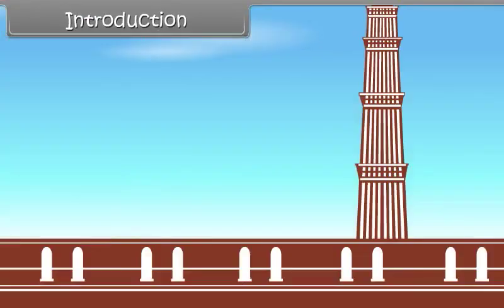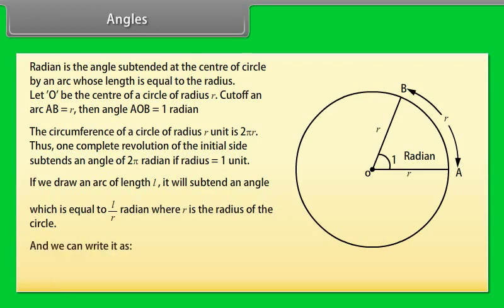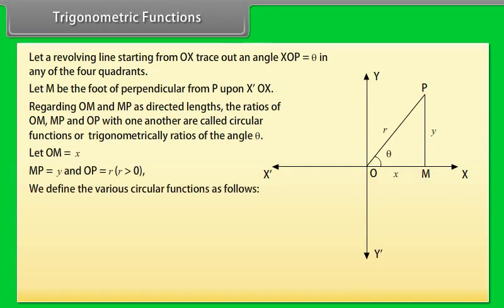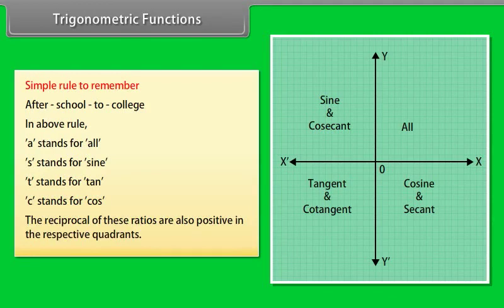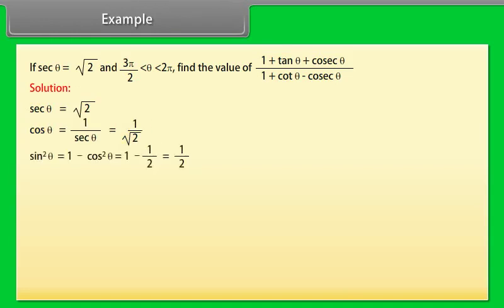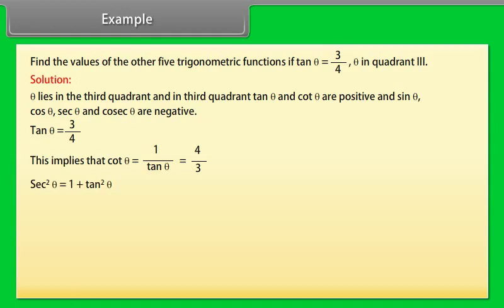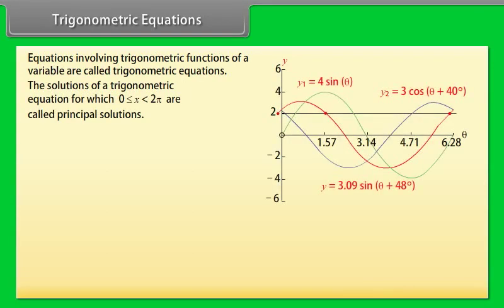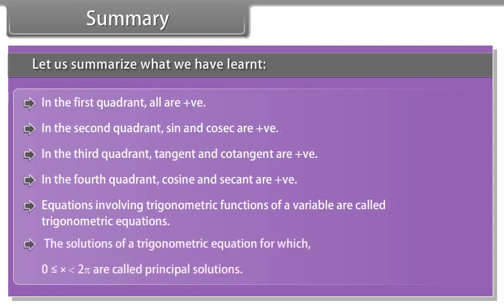Trignometric Functions 27 class 11 math in english vedio